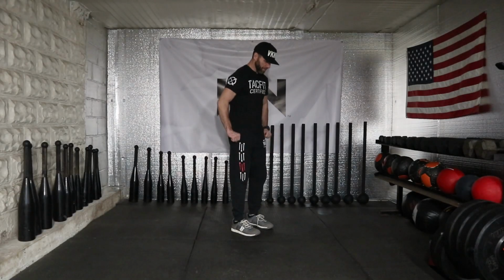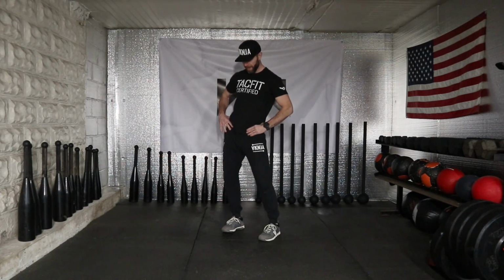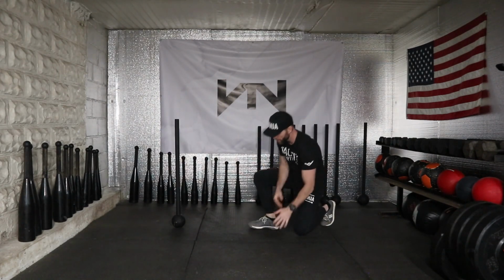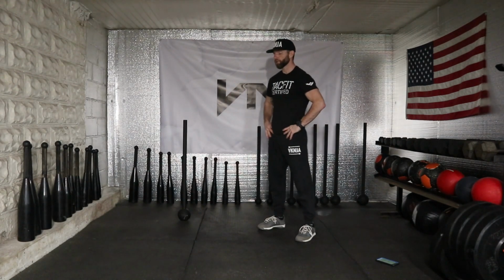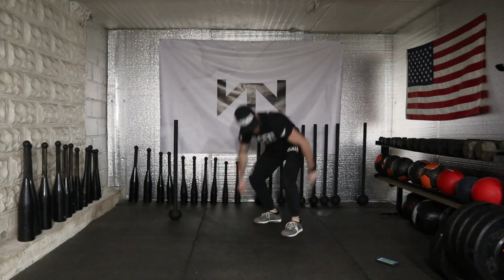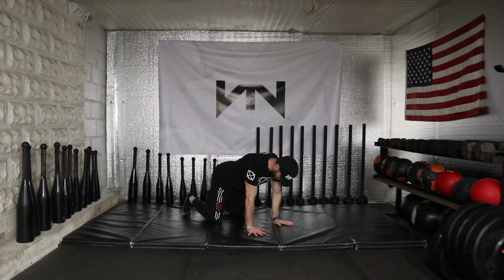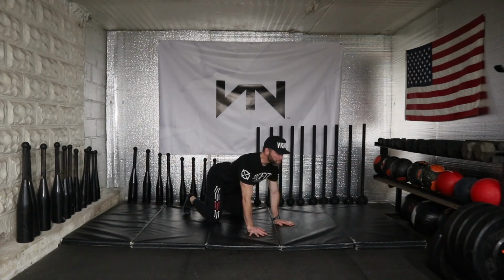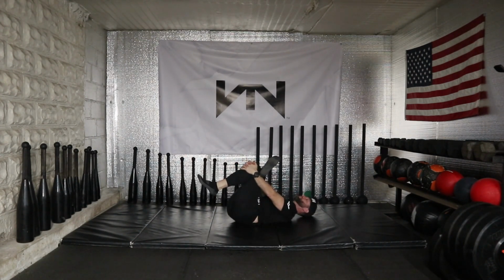High Intensity CCSV031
High Intensity Workout Day:

This workout is designed for those who are looking for a challenge and want to push themselves to their limits. It involves exercises that are performed at a high intensity, such as sprinting, jumping, or heavy lifting. The purpose of this workout is to improve your cardiovascular health, build lean muscle mass, and boost your metabolism. However, it is important to approach high-intensity workouts with caution and only attempt them when your body is fully prepared and recovered. .

Looking to take your fitness to the next level? Get access to the entire Coached Classes Series of TACFIT, Viking Ninja (VKNJA) and Steel Mace Yoga daily workouts when you purchase either the Daily Workouts or the All Inclusive subscription on TACFIT.com (Links at bottom).

The All Inclusive package not only gives you access to the complete library of TACFIT programs, both vintage and new, but also grants you pre-release access to all future programs. Don't wait any longer to unlock your full potential – join the TACFIT community today!